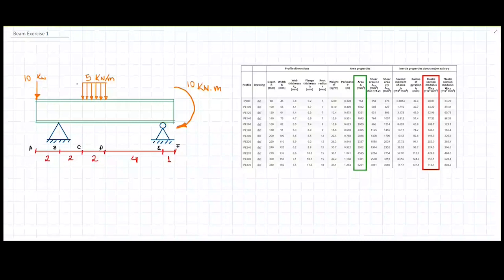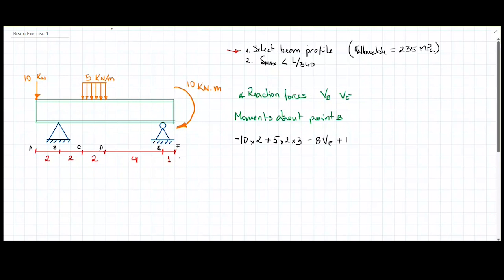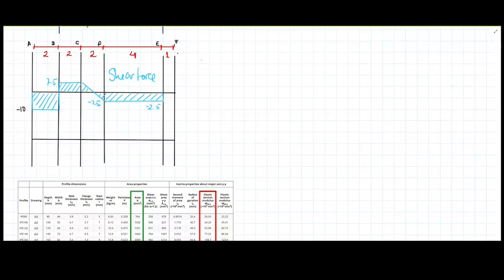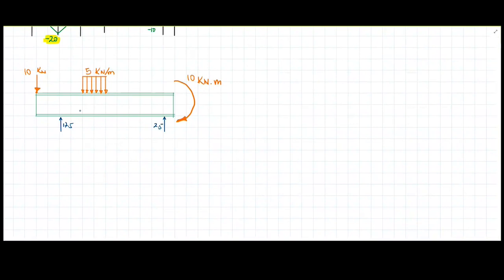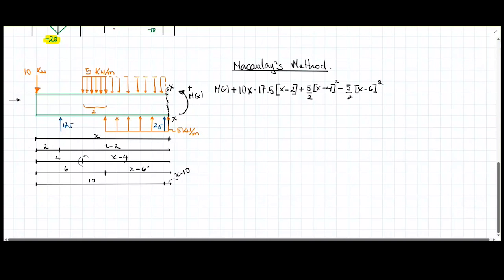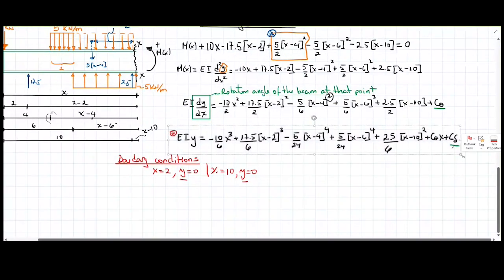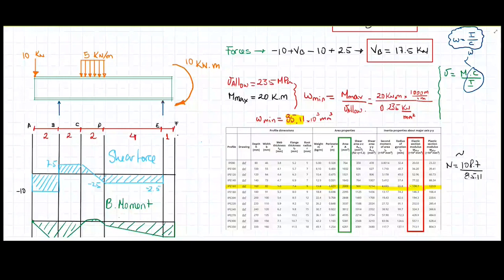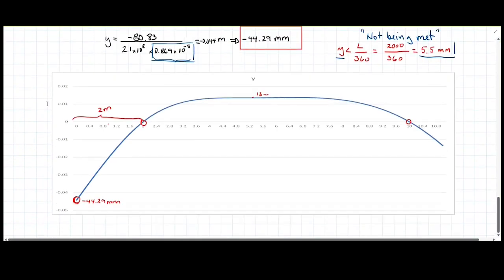Beam Selection Exercise - Deformation considerations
This example presented in an exercise session refers to selecting a beam profile to meet yielding and deformation conditions. It is shown that a beam might be adequate according to support loads without yielding, but the deformation might not be suitable. Hence, larger profiles need to be considered.